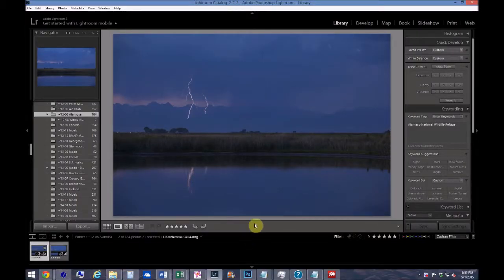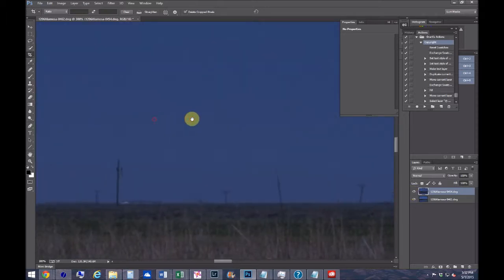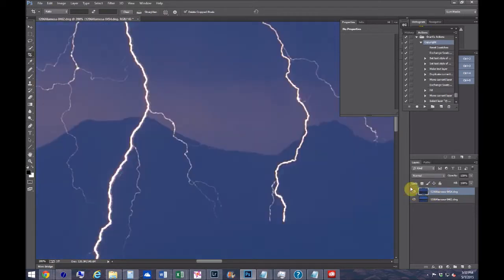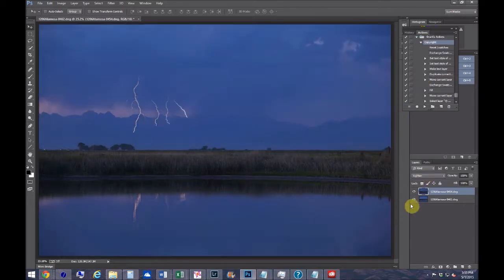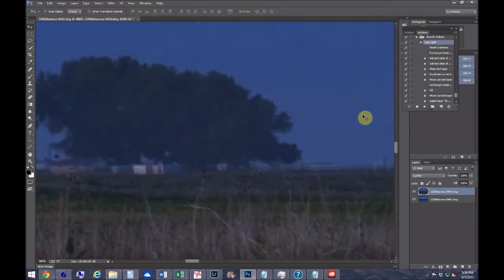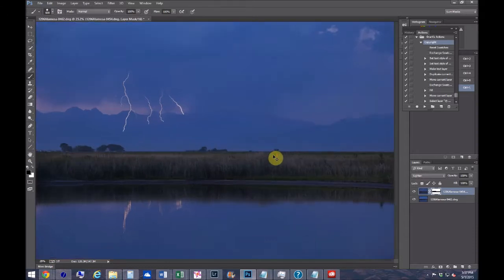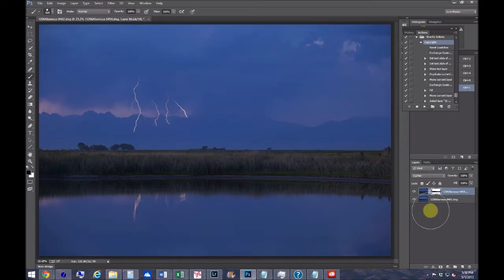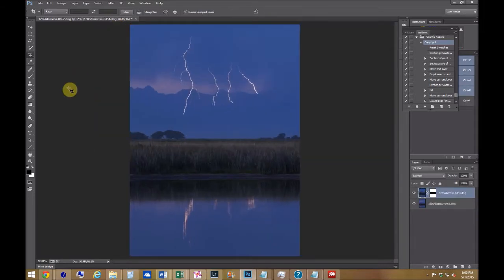Learn Night Photography - Combining Multiple Lightning Bolts Into One Shot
- In this video, Grant Collier explains how to very quickly combine multiple lightning bolts captured over several exposures into a single image. This video is 1 of 50 in his instructional series called "Collier's Guide to Post-Processing Night Photos"